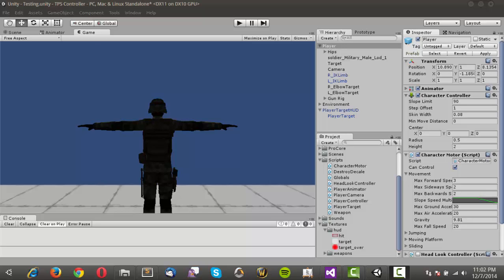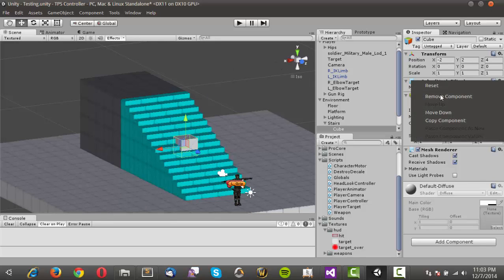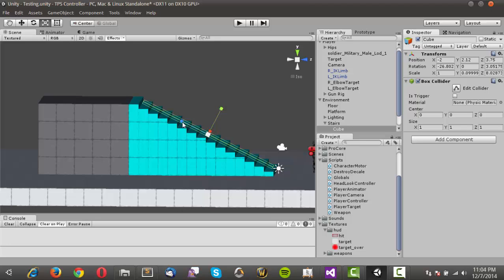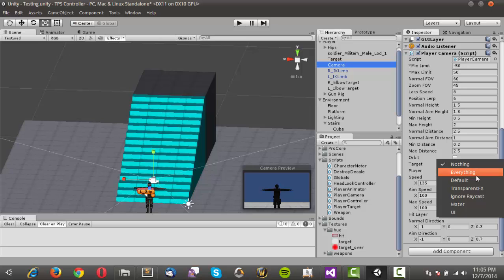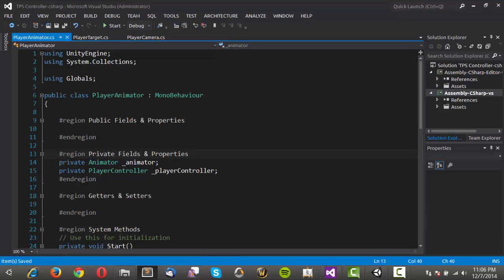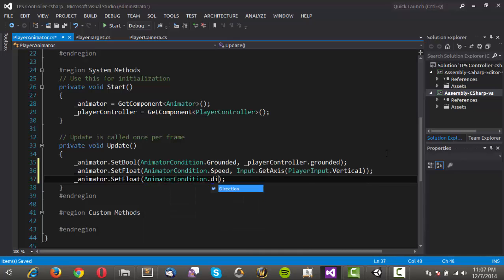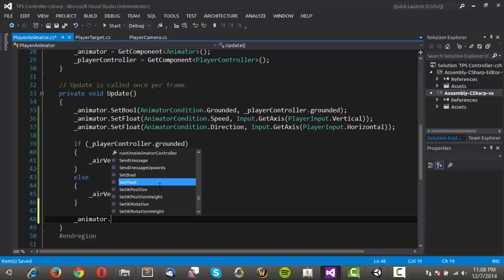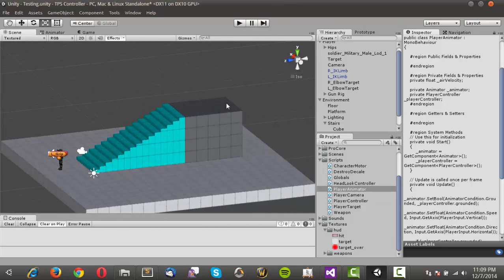Unity Third Person Shooter Controller (Part 6)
A third person shooter controller.

I created this tutorial in response to popular request. As I began planning the system, I scowered the internet in search of existing refrences. Much to my surprise, I quickly realized that were NO valuable resources available explaining how to create a system like this. I also noticed that there was an abundence of requests by would be developers pleading for someone to explain how they could create a 3rd person shooter controller, only to be answered with silence, or sarcistic dismissal of their request for help. Fortunately, I was able to find a few kind people on the unity forums who explained what methods one would need to employ to achieve a third person aiming system. Taking their advice, I have pieced together a crude working example that I will explain step by step.